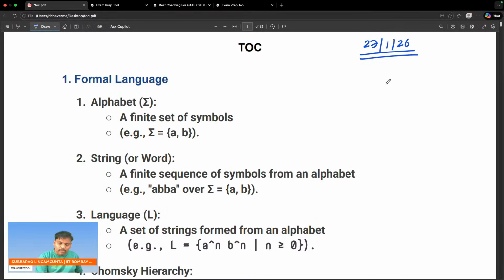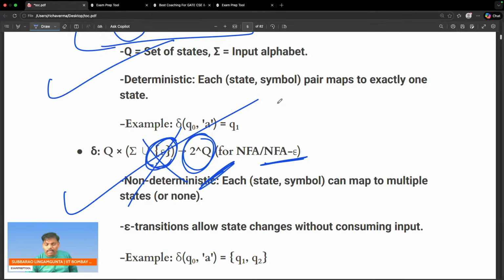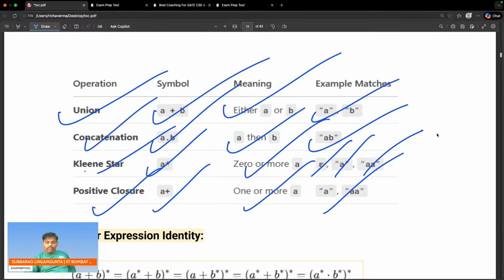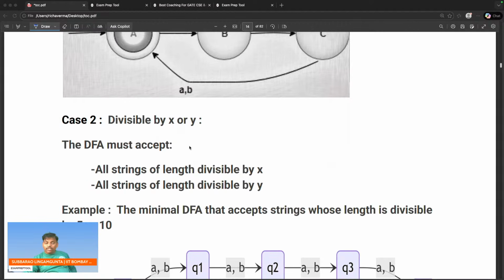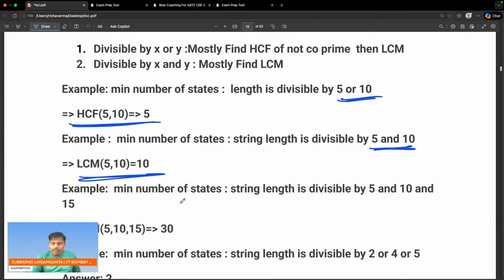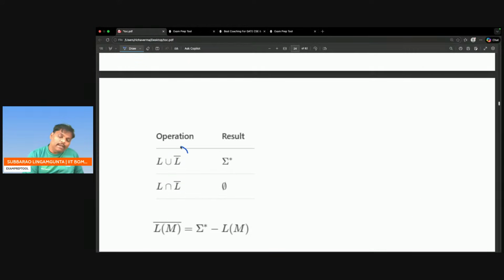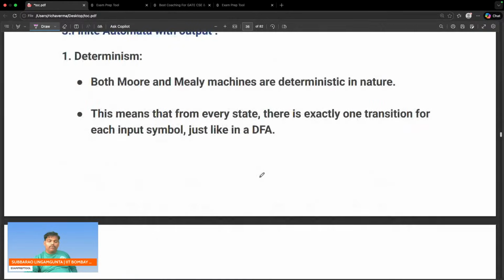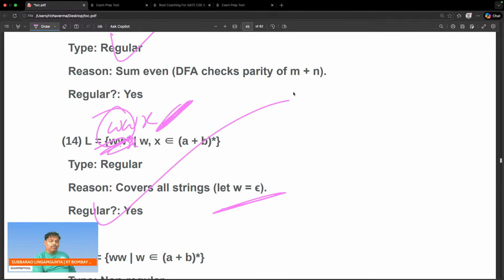GATE 2026 One Shot Revision | Theory of Computation | CS & IT | Full Syllabus Fast Review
This One Shot Revision Class on Theory of Computation is designed to help you revise the complete syllabus quickly and effectively.

In this session, you will get:

✔ Full Theory of Computation revision for GATE 2026
✔ Important GATE PYQs concepts
✔ High-weightage topics explained clearly
✔ Ideal for revision, short notes & last-minute prep

This class is useful for:

• Students looking for fast revision before exams

📌 Topics covered include:
Finite Automata, Regular Expressions, CFG, PDA, Turing Machine, Decidability & Undecidability (as per GATE syllabus).

📍 Follow Exampreptool

📞 Contact / Support